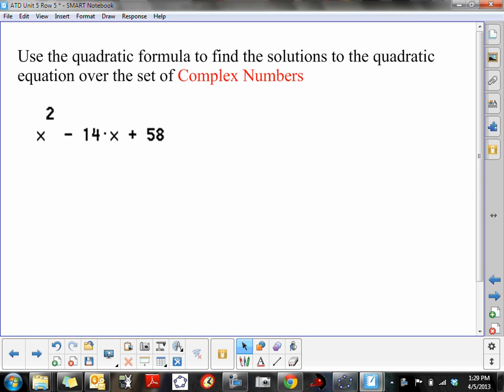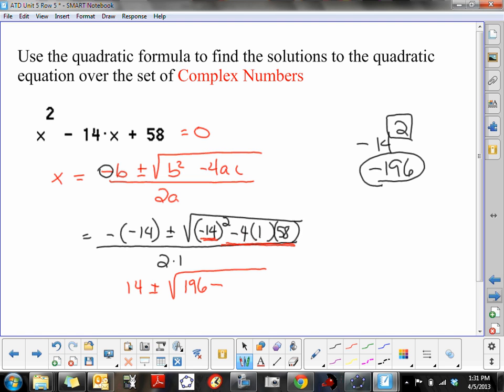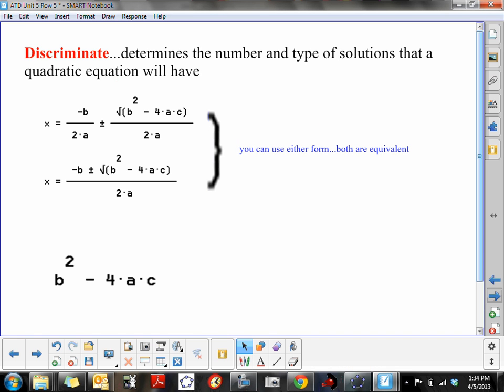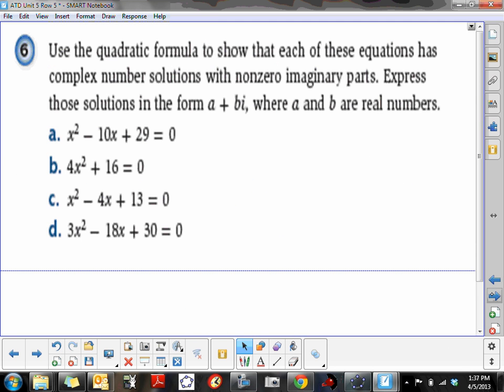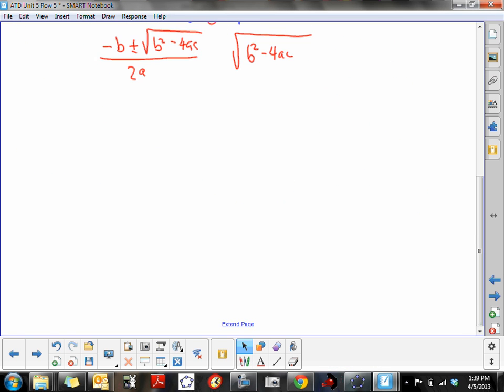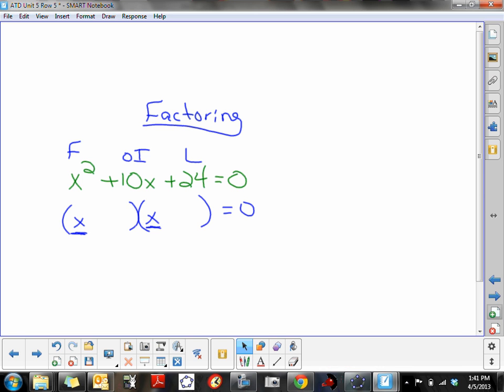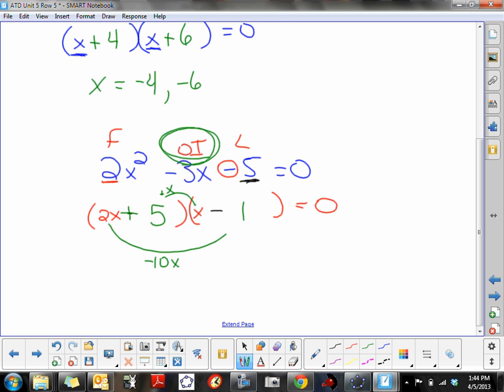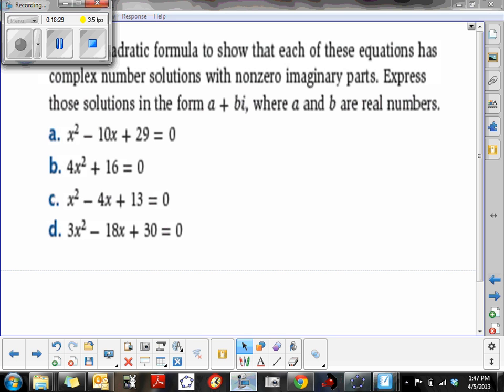ATD 04_05_13 Video Lesson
Quad Formula